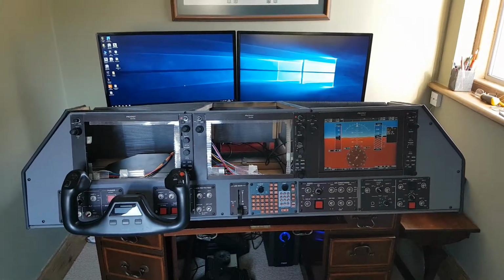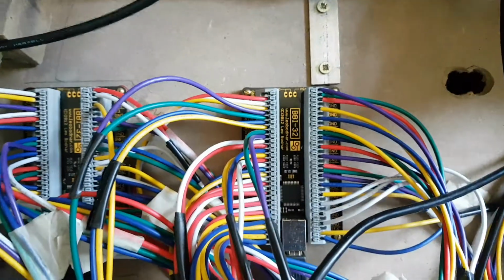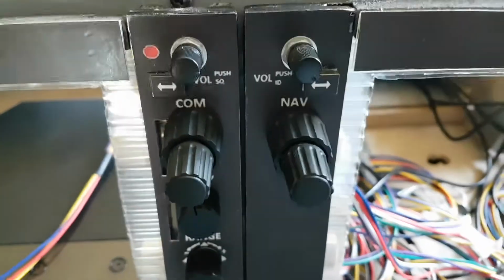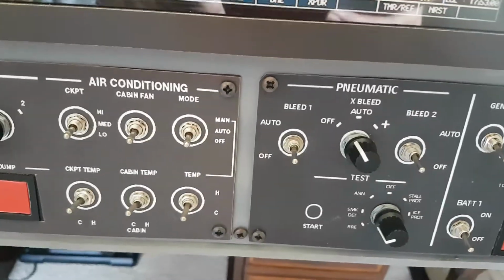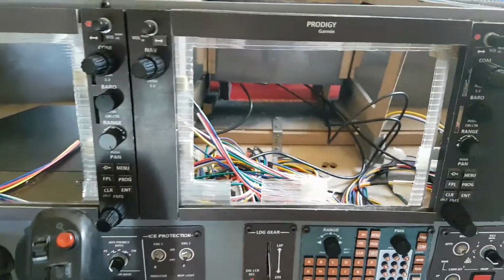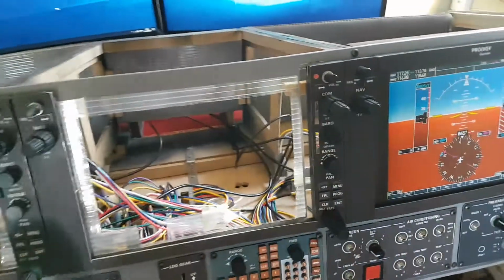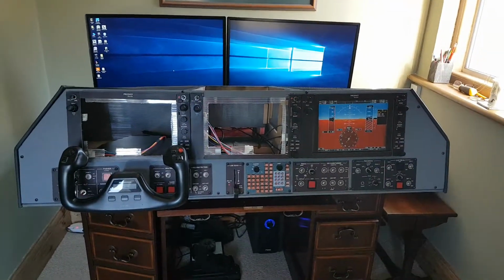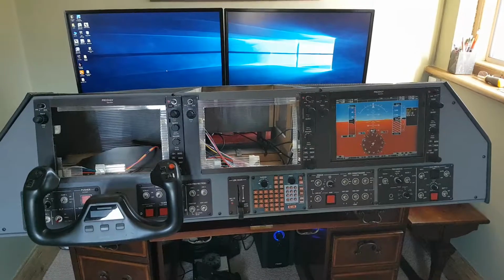What's under the hood of the cockpit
Video showing the inner workings of my home built modular cockpit.
Uses Saitek Pro Flight Yoke.
Software used:
Microsoft FSX Flight Simulator
Carenado Embraer Phenom 300 add-on aircraft
LINDA module for FSX for assigning switches to flight simulator actions.
Leo Bodnar BBI-32 usb interface.